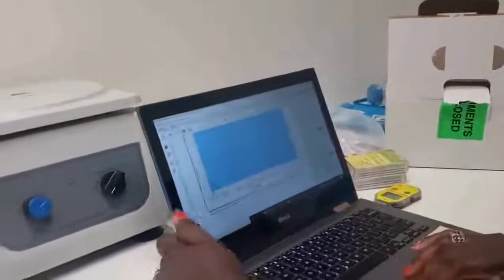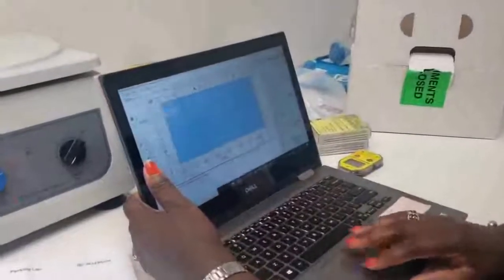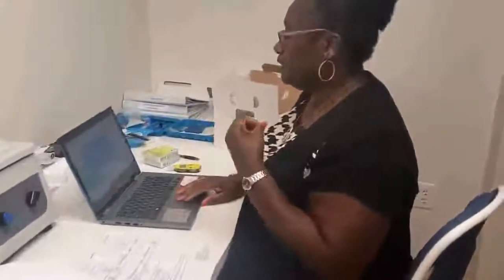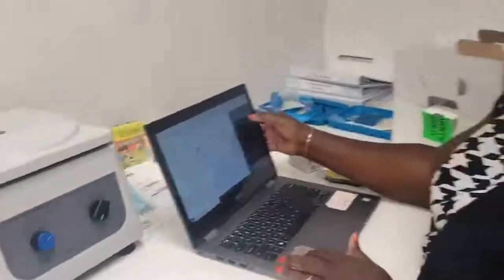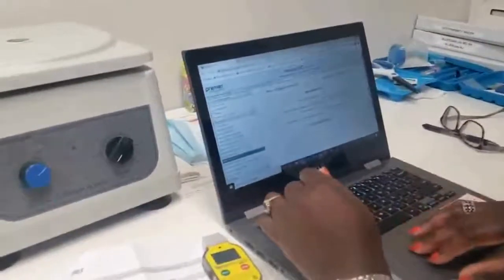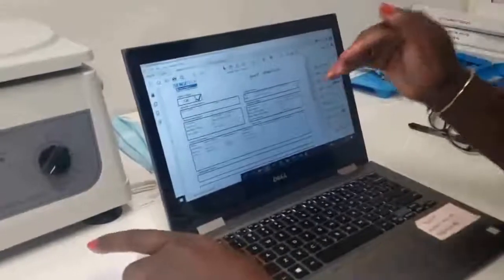Receipt and Documentation of Investigation Product